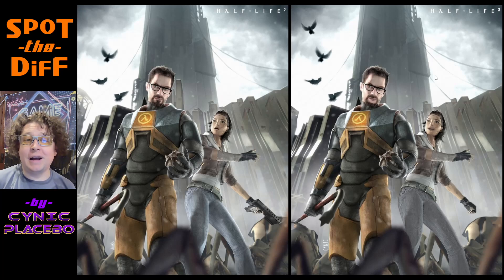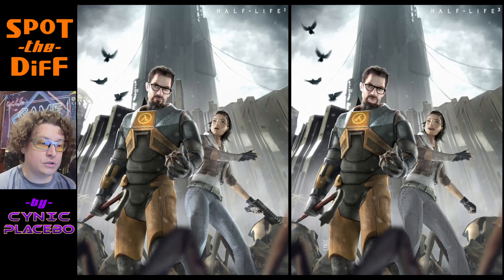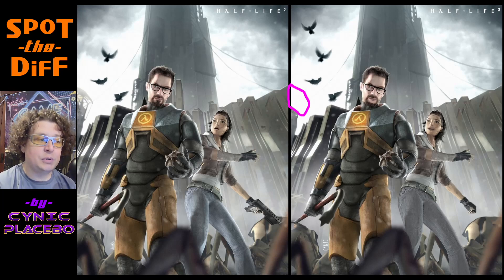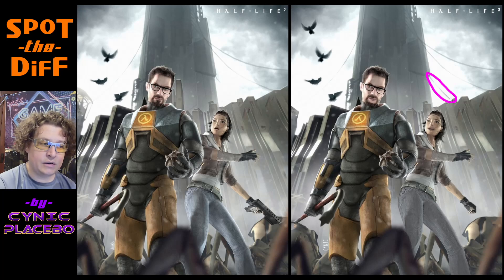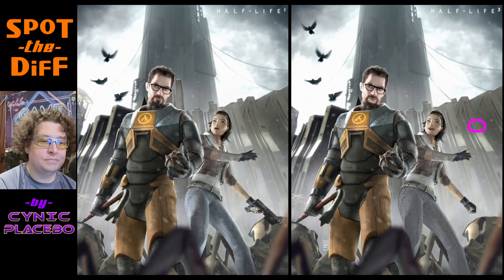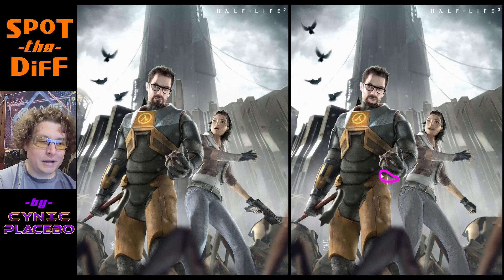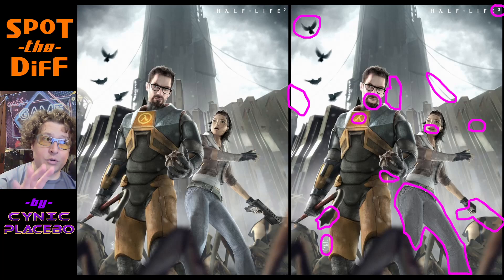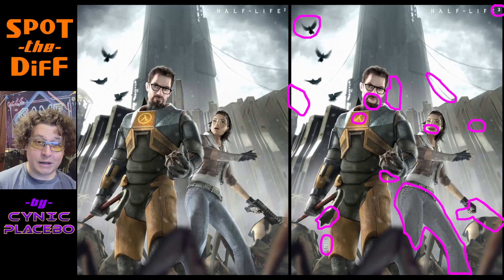Spot the Diff - Half Life 2 Edition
SPOILER WARNING: In this video, I go over the answers for all 14 differences in this "Spot the Diff" puzzle for Half-Life 2